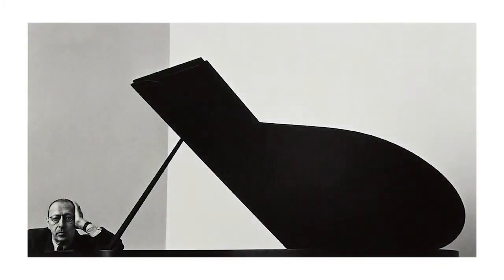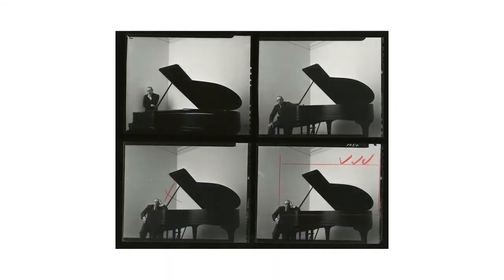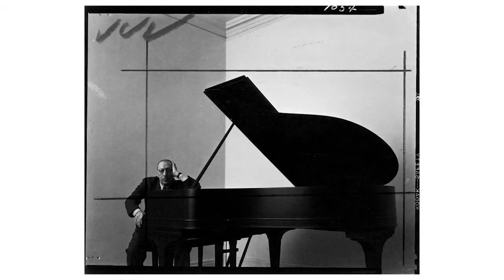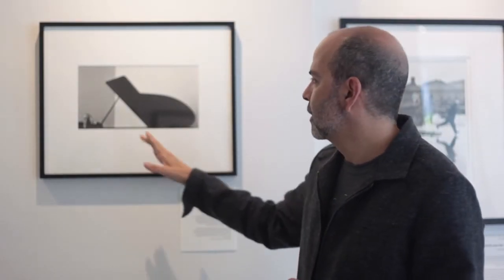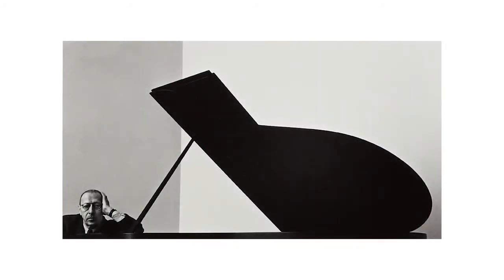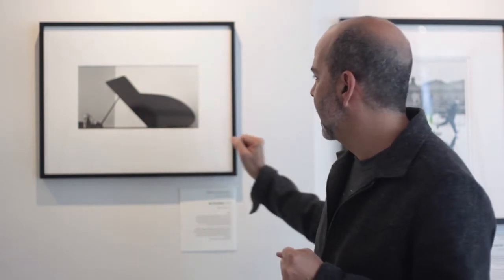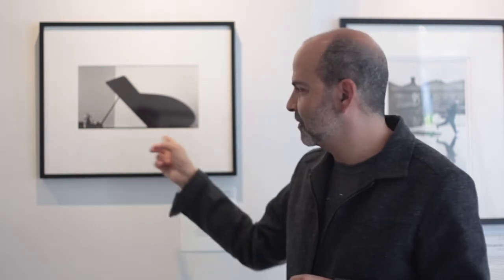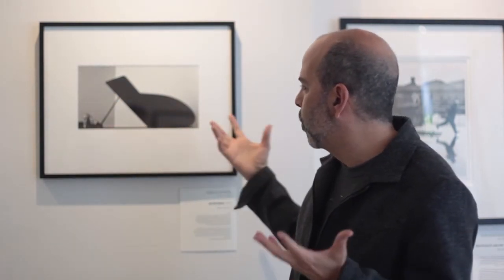Arnold Newman - Neomodern, SF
Founder and Chief Photo Officer, Michael Rubin, talks about his favorite picture on display at Neomodern.